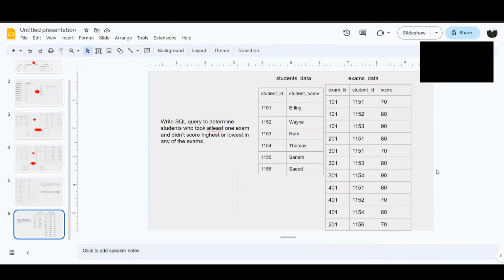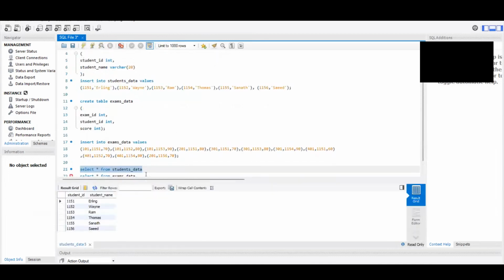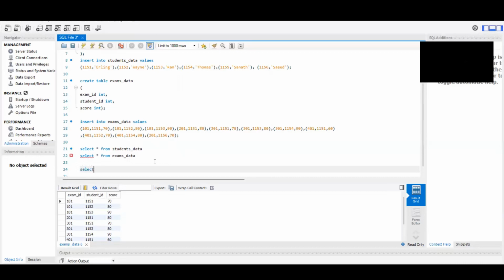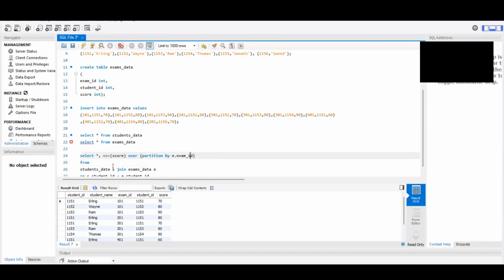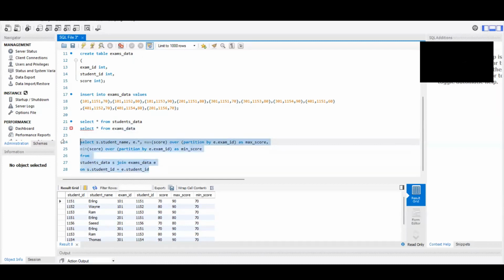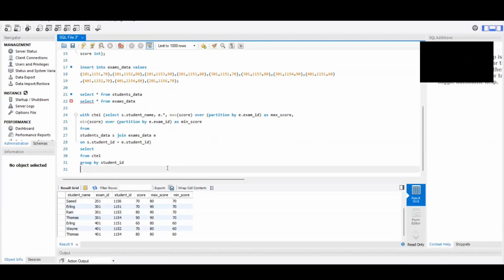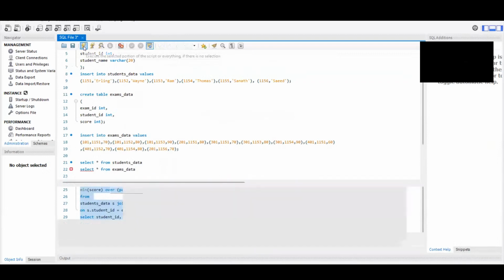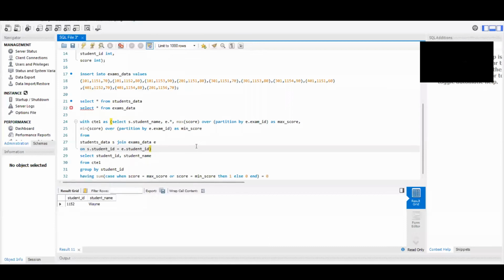Advanced SQL Query - 6 | LeetCode Hard 1412 | Interview Question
Script for creating table: drop table students_data, exams_data

create table students_data
student_id int,
student_name varchar(20)
insert into students_data values
(1151,'Erling'),(1152,'Wayne'),(1153,'Ram'),(1154,'Thomas'),(1155,'Sanath'), (1156,'Saeed');

create table exams_data
exam_id int,
student_id int,
score int);

insert into exams_data values
,(401,1152,70),(401,1154,80),(201,1156,70);

select * from students_data
select * from exams_data